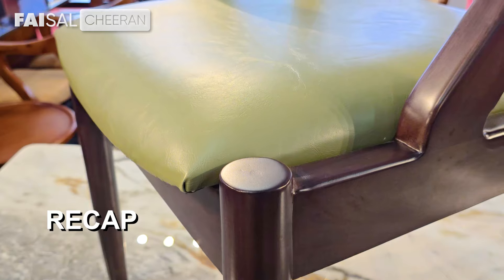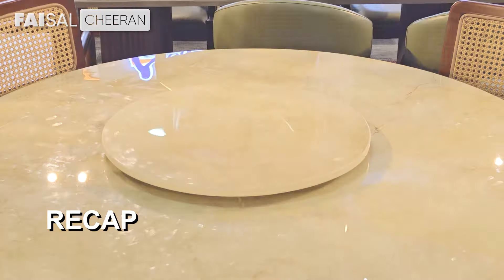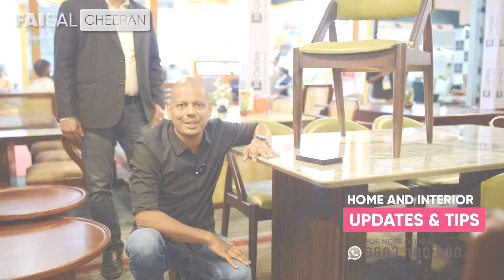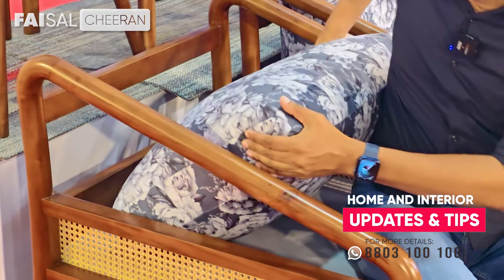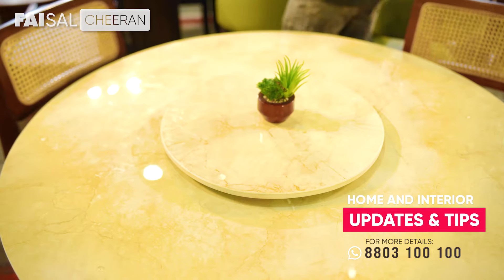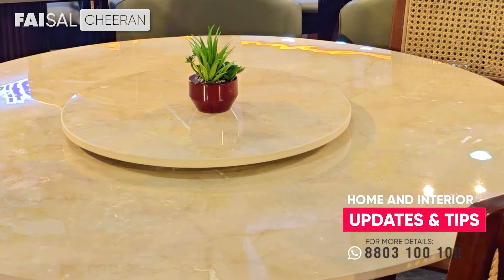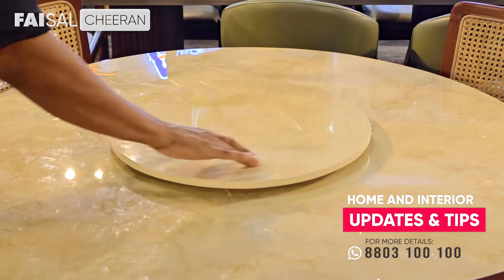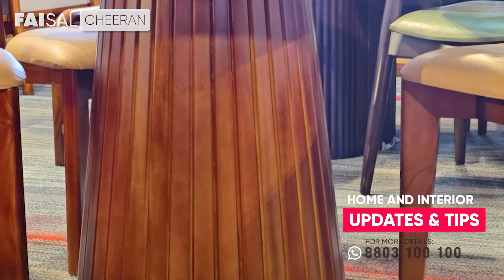PART - 2 സോളിഡ് വുഡിൽ മനോഹരമായ ഫർണിച്ചറുകൾ.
Furniture refers to movable objects that are used to support human activities such as seating, sleeping, and storage. These objects are made from various materials such as wood, metal, plastic, and fabric, and are designed to enhance the functionality, comfort, and aesthetic appeal of our living spaces.

Furniture plays an essential role in our lives and is a reflection of our personalities, tastes, and lifestyles. Whether you live in a small apartment or a spacious mansion, furniture is the key to creating a comfortable and functional living environment. From sofas and chairs to tables, beds, and cabinets, furniture serves multiple purposes in our homes.

The importance of furniture is not limited to its practical function but extends to its decorative value. Good furniture can enhance the beauty and elegance of our living spaces by adding color, harmony, and style. Whether you prefer traditional or modern designs, furniture can help create the mood and atmosphere that reflects your personality and lifestyle.

In recent years, the furniture industry has been rapidly evolving, driven by changing consumer preferences, technological innovations, and environmental concerns. Eco-friendly and sustainable furniture is becoming more popular as people seek to reduce their carbon footprint and embrace greener lifestyles.

In conclusion, furniture is an essential part of our lives, providing comfort, convenience, and beauty to our living spaces. As we continue to evolve and embrace new trends, furniture will undoubtedly continue to play a critical role in shaping our homes and lifestyles.